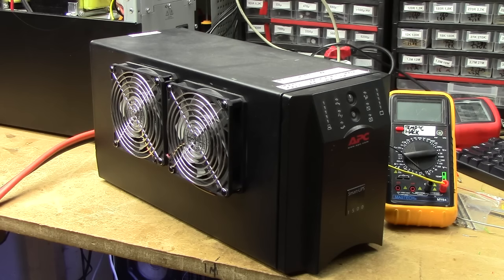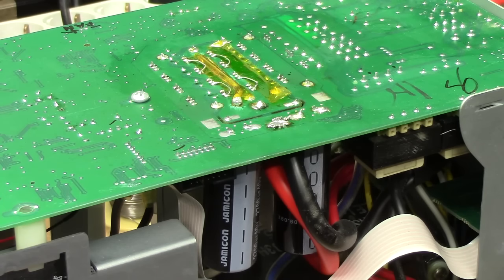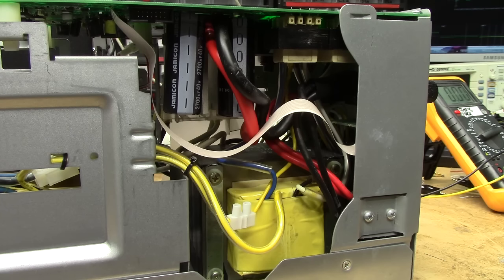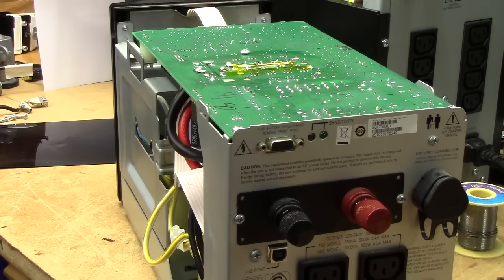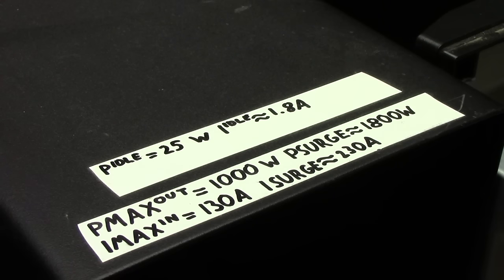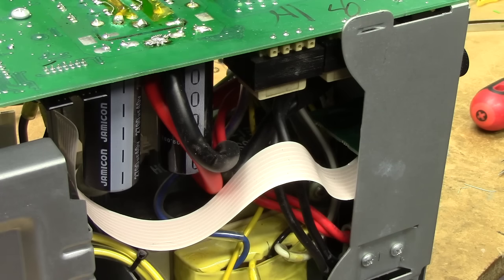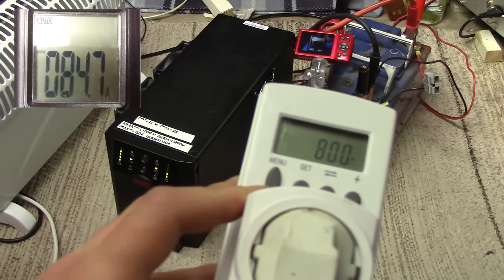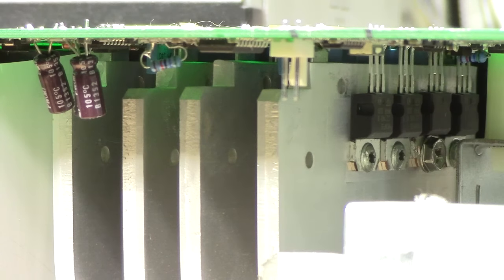Smart-UPS 1500 turned into... a 12V inverter?!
In this video, I show off a 24 V Smart-UPS 1500 that I turned into a 12 V inverter.

The modifications required to do this involve gutting two UPSes and modifying a single resistive divider on the mainboard to fool the processor into thinking that it's got a 24 V battery connected.